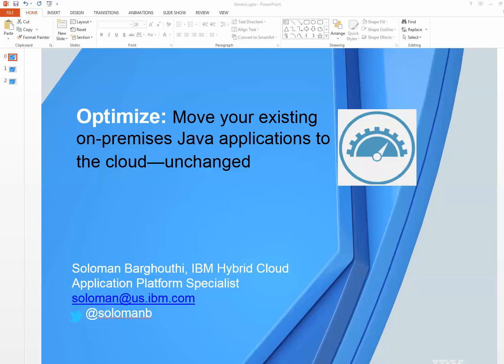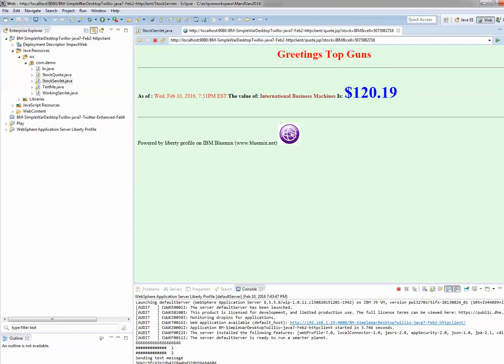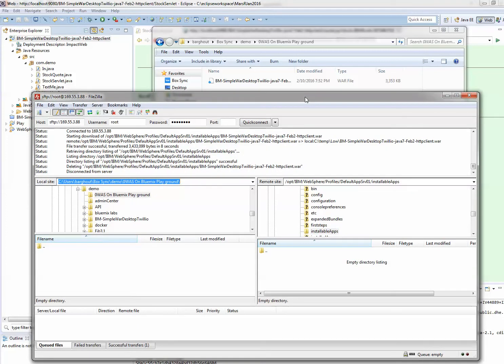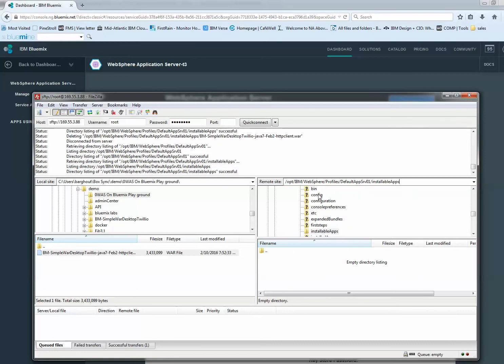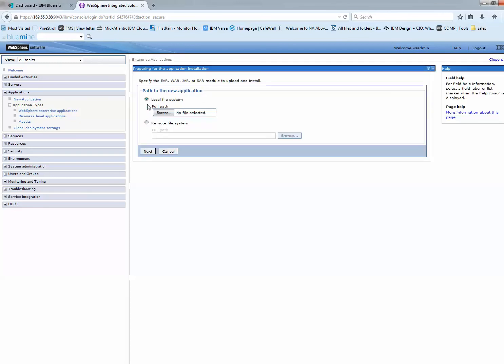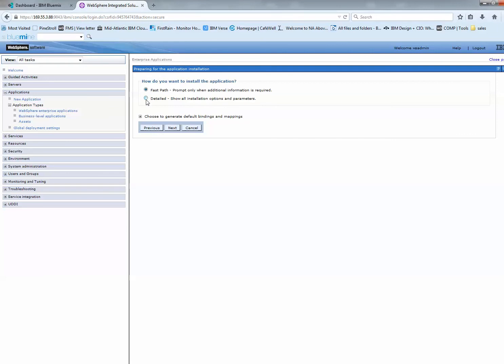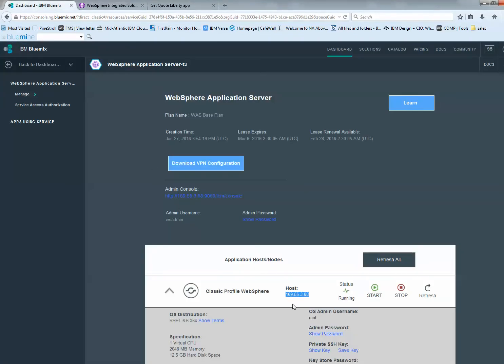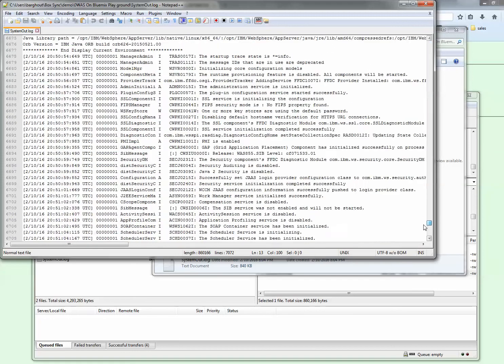Optimize as you “Lift & Shift” your apps to the cloud with zero changes to the application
Move your existing on-premises Java applications to the cloud by literally “lifting and shifting” your applications, unchanged, in minutes, with IBM WebSphere Application Server on Cloud (to learn more,

In this video I demonstrate how IBM WebSphere on cloud enables you to run a quick app on-prem and then move that same Java application to the cloud, where you can continue to run it from the cloud, completely unchanged.  As Soloman shows, with IBM WebSphere on cloud, organizations can optimize their entire IT infrastructure by easily “lifting and shifting” their existing applications, topologies, and configurations, unchanged, in minutes, to the cloud to increase productivity, accelerate application delivery, and reduce costs.  By rapidly deploying application instances used for development and testing in the cloud, businesses can and respond faster to new opportunities.  Additionally, companies can take advantage of flexible “pay-as-you-go” pricing models and reduce OPEX and CAPEX expenditures to save up to 30% or more.

IBM WebSphere on cloud is available on Bluemix and everywhere you need to be – public, private, hybrid and on-premises.